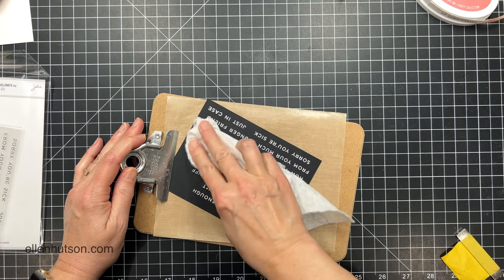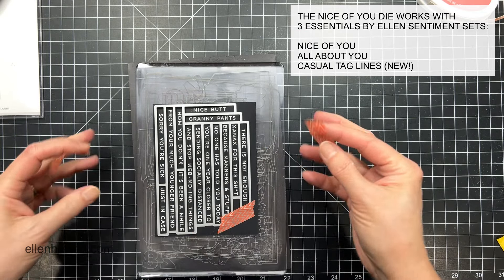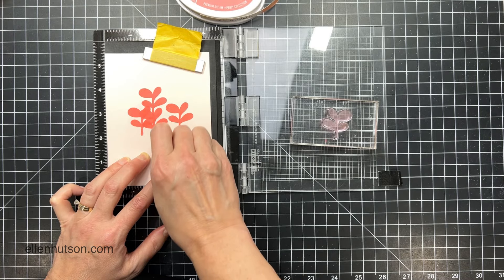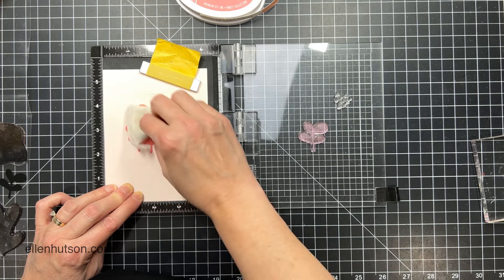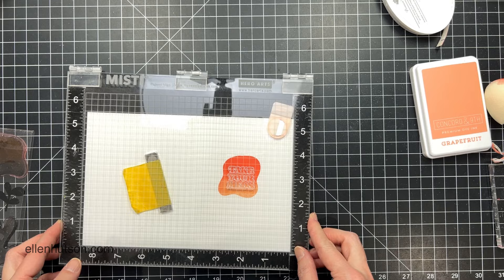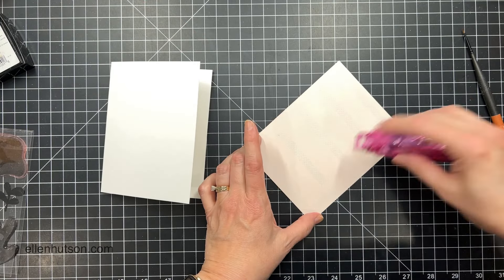STAMP MULTIPLE SENTIMENTS WITH ONE IMPRESSION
Julie is sharing some super heat-embossing tips, as she showcases Casual Greetings, Casual Tag Lines and Abstract Nature from our newest release,  For more information on this project, please

Supplies List:
Nice of You by Julie Ebersole, Essentials by Ellen Designer Dies
Stampendous Embossing Powder, Detail White, 0.76 oz.
New & Improved Mini MISTI Laser Etched Stamping Tool (6-1/8 X 7), My Sweet Petunia
New & Improved MISTI Laser Etched Stamping Tool (8-1/8 X 10-1/2), My Sweet Petunia